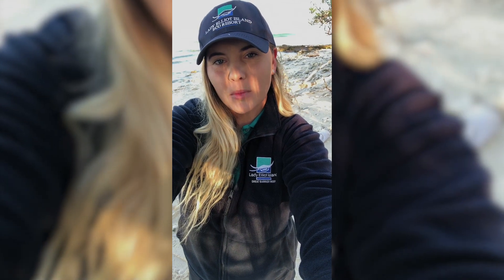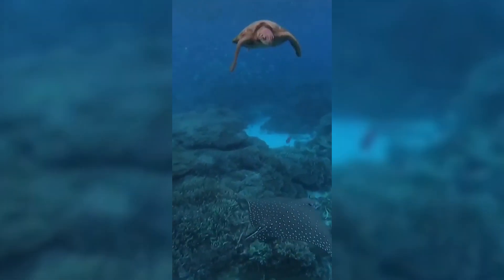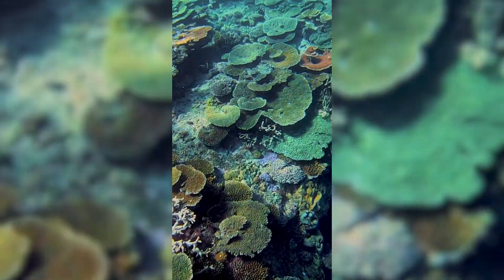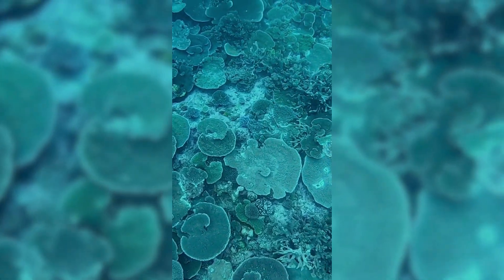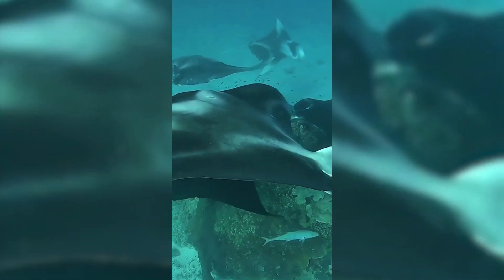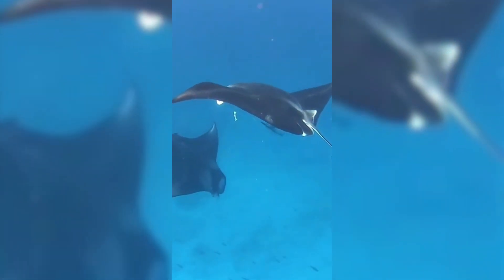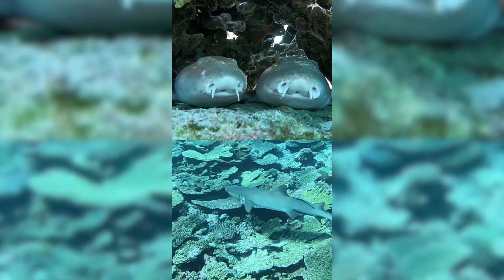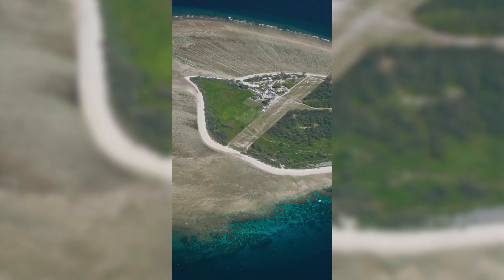Meet the marine biologist on Lady Elliot Island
Learn about Lady Elliot Island on the Southern Great Barrier Reef with a marine biologist.